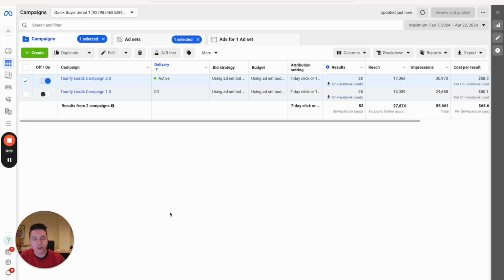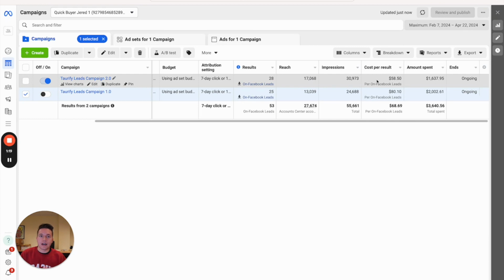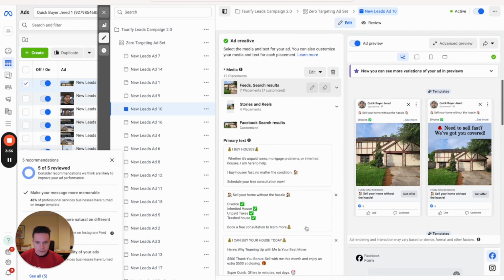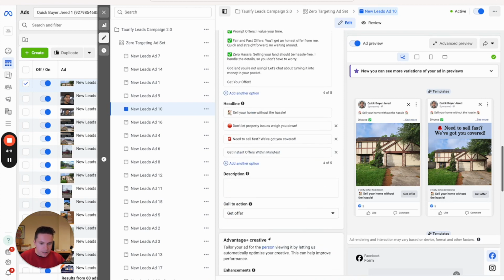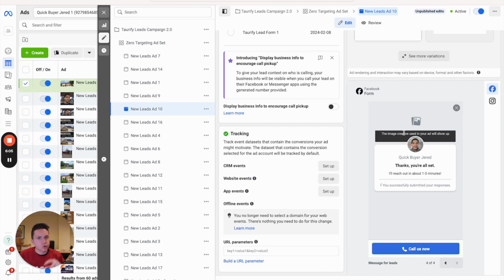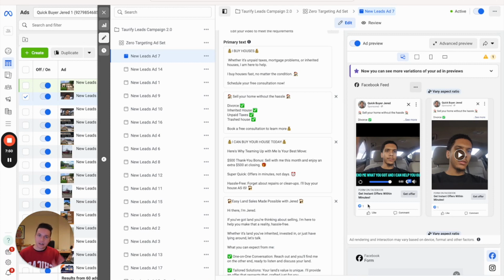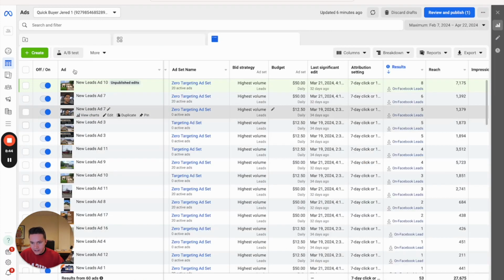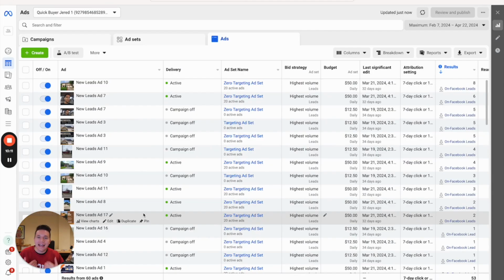How I Run Facebook Ads For A Real Estate Wholesaler Part 2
This is how we create and run Meta ads for a real estate wholesaler. Best creatives, copy, and ads.